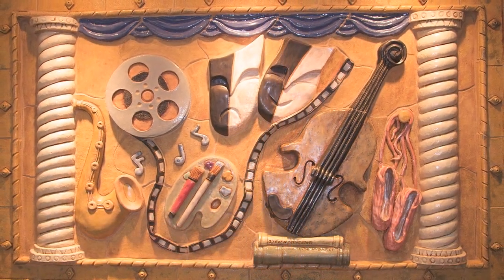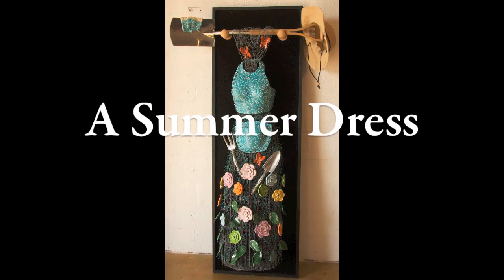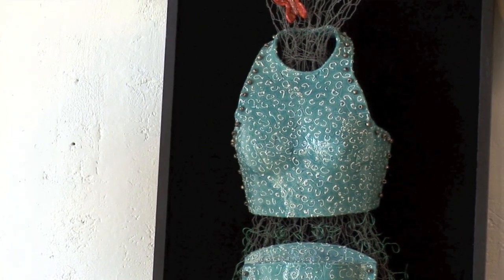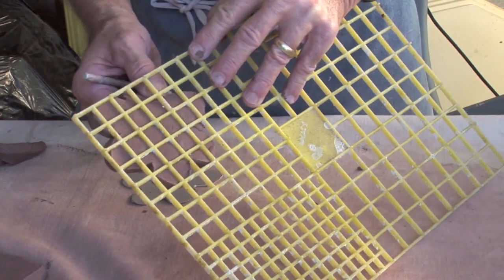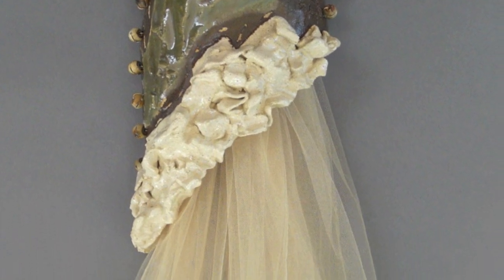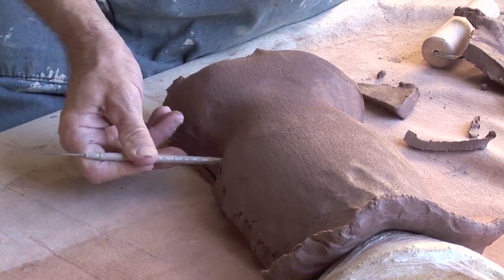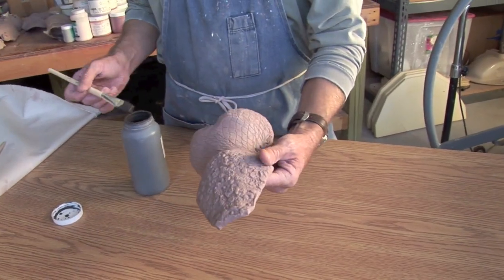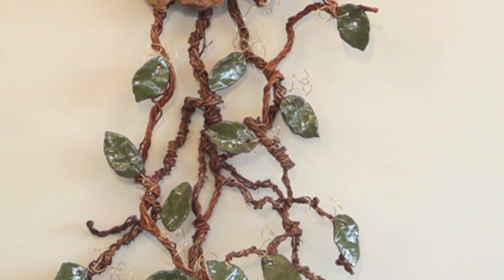Steven Sylvester Contemporary Clay Artist: Part One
Steven Sylvester is a successful and influential Contemporary Clay Artist in Ft. Lauderdale, Florida. His Women's Dress Series has received artistic  raves and his large scale installations grace venues such as ArtServe, one of Ft. Lauderdale's most important showcase. This Lew Lautin Video explores the creative talent of Steven Sylvester; his thought process in creating these beautiful works of art and a view of the actual making of a small clay dress.